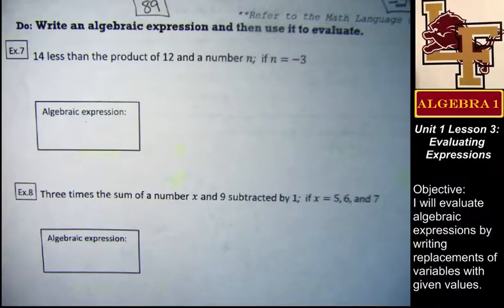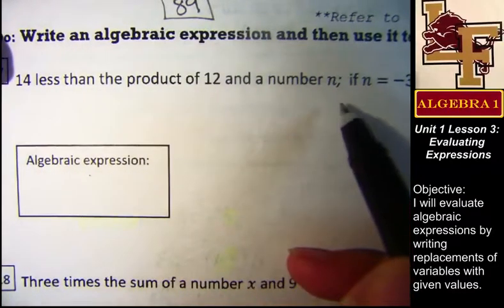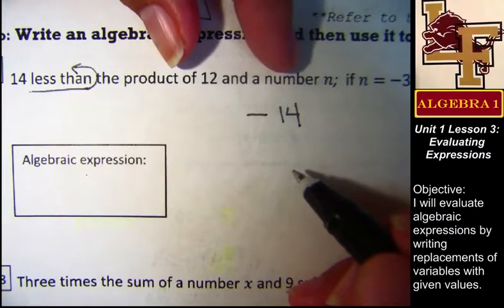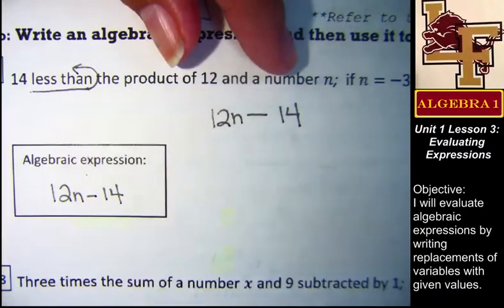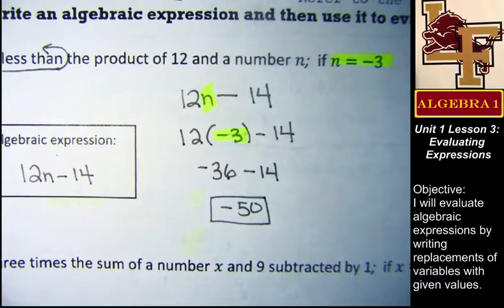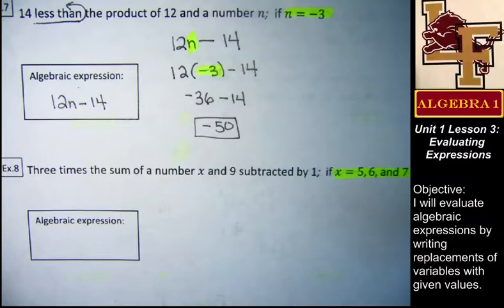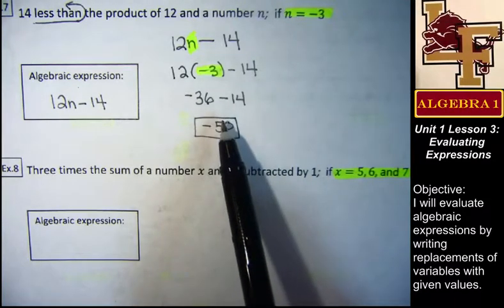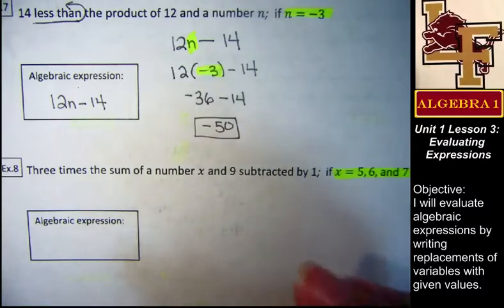1-3: Writing then Evaluation Expressions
1-3 Evaluating Expressions

Today, I will evaluate algebraic expressions by writing replacements for variables.

In this segment, we mix writing algebraic expressions from verbal statements with evaluating algebraic expressions.
Follow the Teacher!